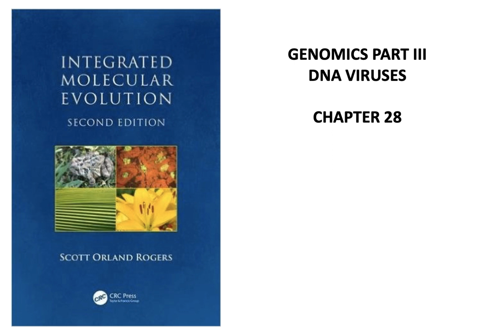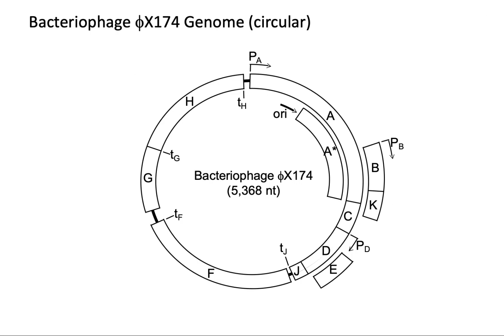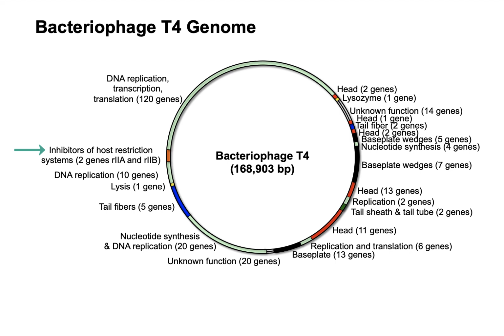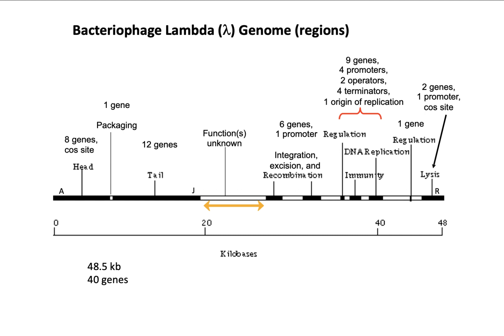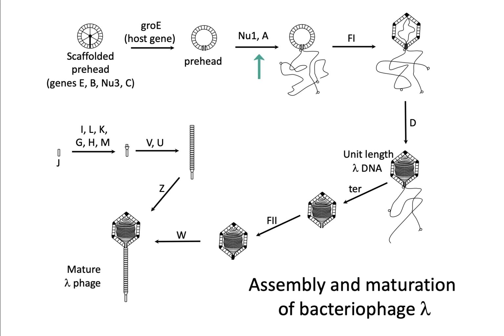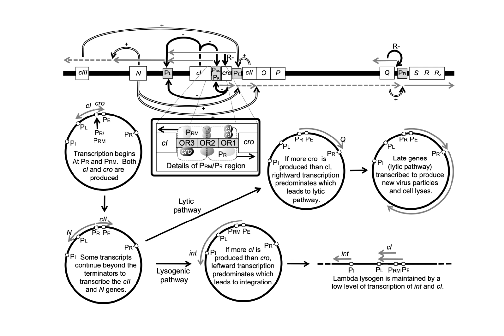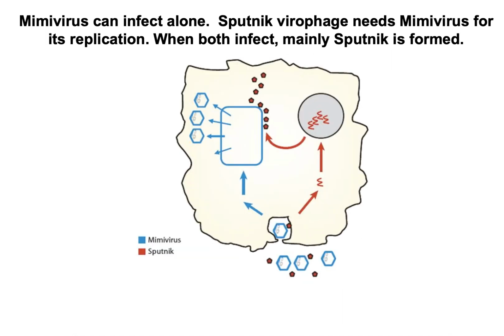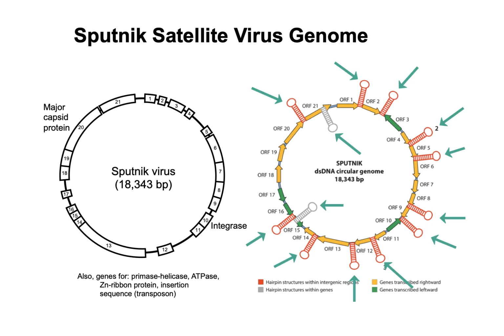DNA Virus Genomes